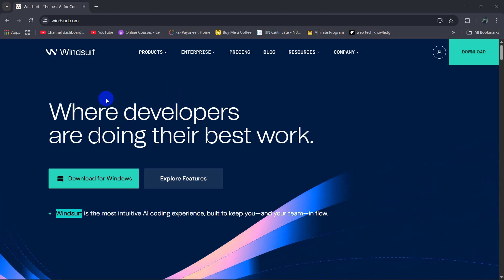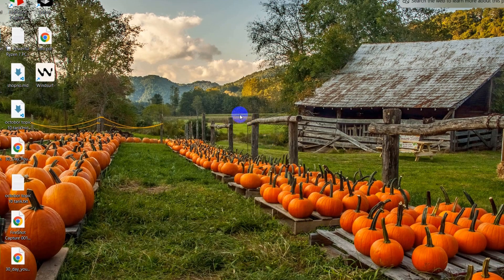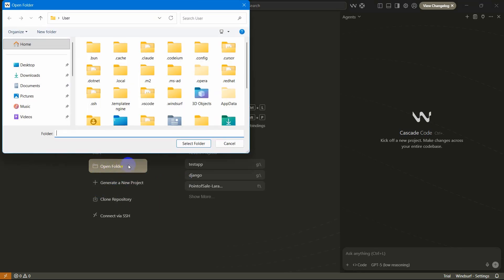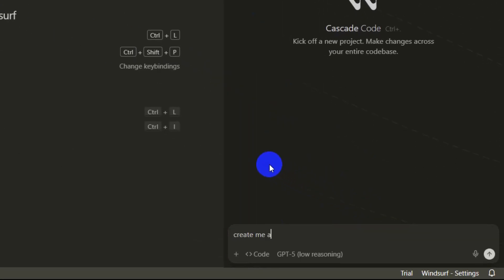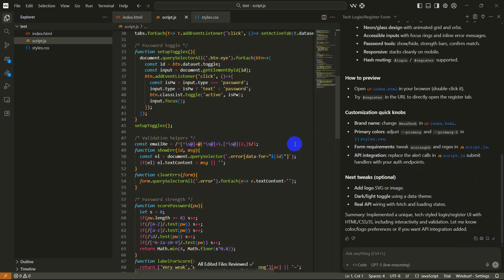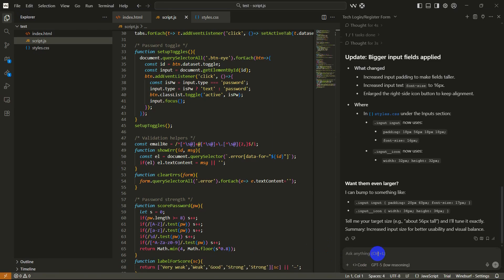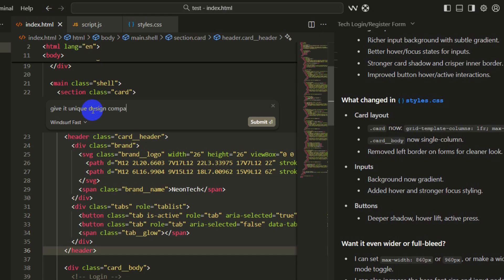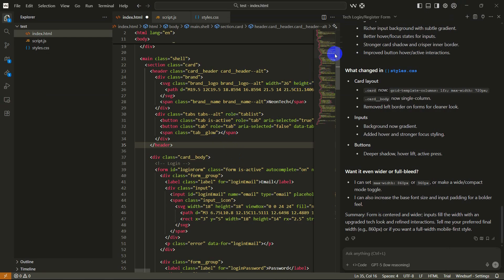How to Install and Use Windsurf on Windows | Complete Beginner’s Guide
In this video, I’ll show you how to install and use Windsurf on Windows step by step. Windsurf is an advanced AI-powered code editor that helps developers write, debug, and manage code faster and smarter. Whether you’re a beginner or professional programmer, this tutorial will guide you through everything — from installation to first use.

👉 What you’ll learn:

How to download and install Windsurf on Windows

Setting up your workspace

Exploring Windsurf’s key features and AI tools

First project setup and coding tips

💻 Perfect for:
Developers, students, and anyone looking for a modern VS Code alternative powered by AI.

Windsurf
Windsurf tutorial
Windsurf installation
Windsurf setup
Windsurf Windows
how to install Windsurf
how to use Windsurf
Windsurf beginner guide
Windsurf AI code editor
AI code editor
VS Code alternative
best AI code editor
Windsurf IDE
Windsurf for beginners
install Windsurf on Windows
AI coding tools
Windsurf walkthrough
Windsurf step by step
coding tutorial
programming tools